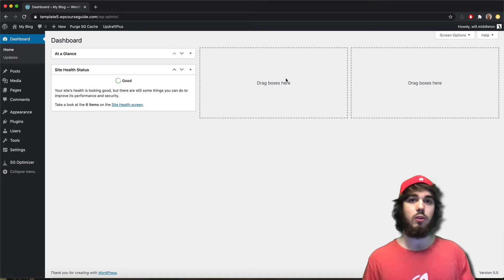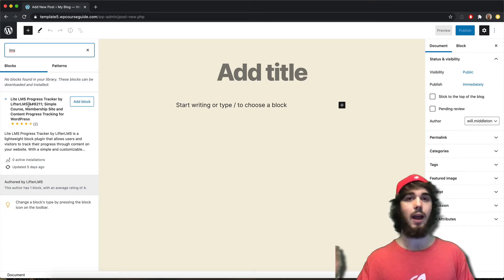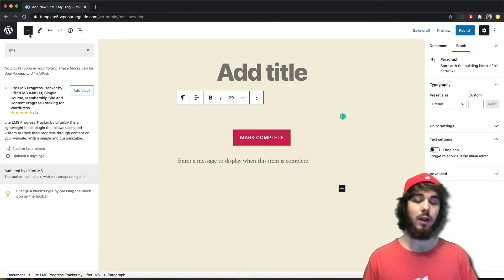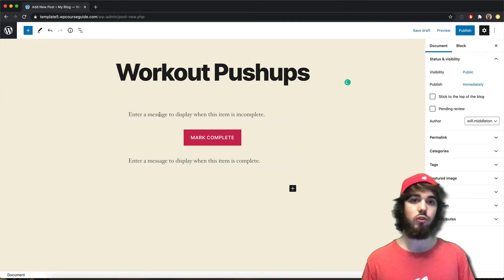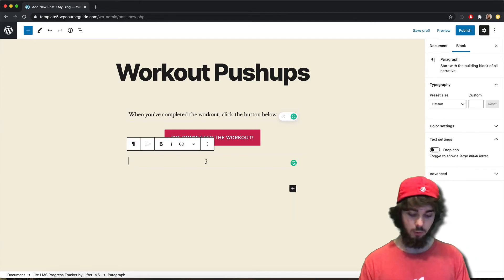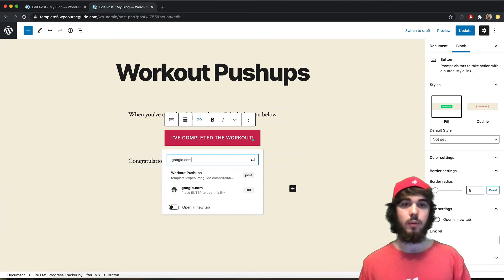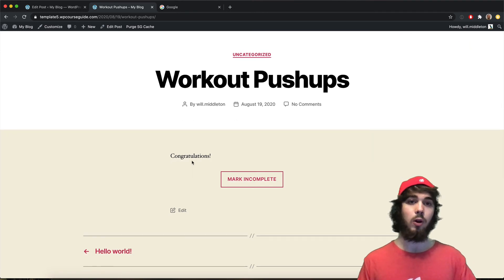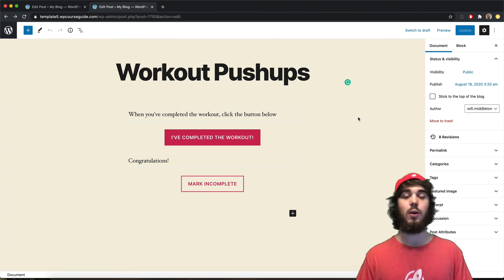LifterLMS Mark Complete Button on Blog Posts, Pages, etc. with the New LifterLMS Lite Progress Tool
With the new LifterLMS Lite Progress Tracker, you can add the Mark Complete button to blog posts, pages, and more. Previously, you could only use the mark complete button on LifterLMS lessons in a course format, but now with this tool, you can use it on more types of posts.

This data doesn't show up in the reporting yet, but maybe LifterLMS will add that down the line.